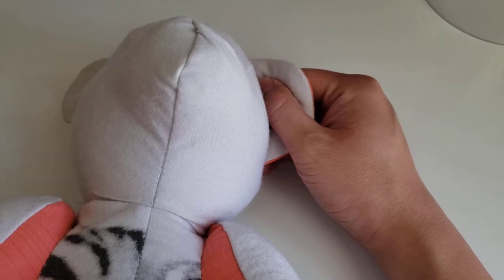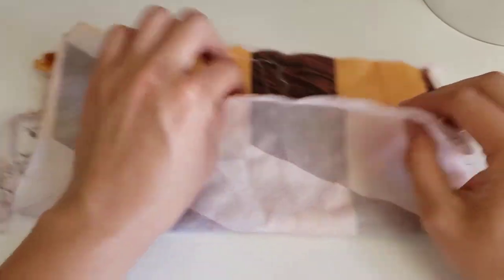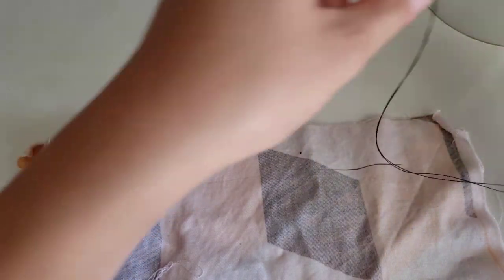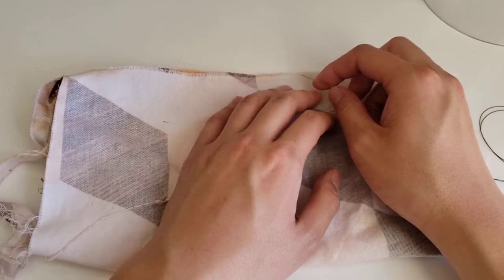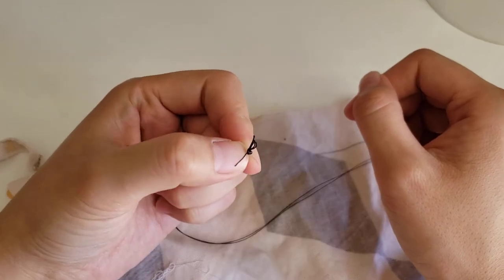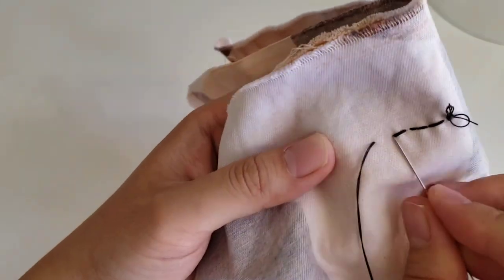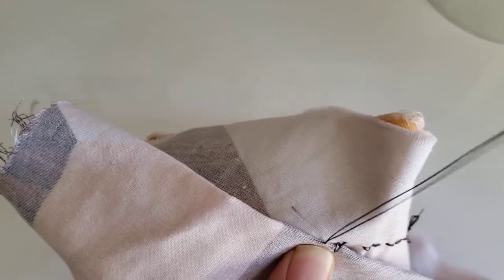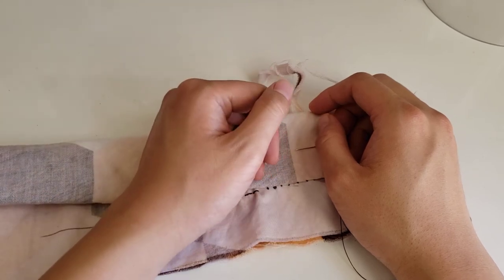2020 Camera Obscura Teddy Bear class: Heads Up!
Stutter? yes. Confusing? yes. Has a good will to try his best to explain and show other's his concerns when it comes to teddybear construction? YOU BETCHA!

See you guys in class. I'm so excited!